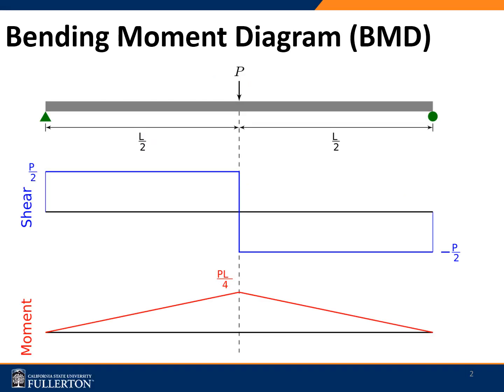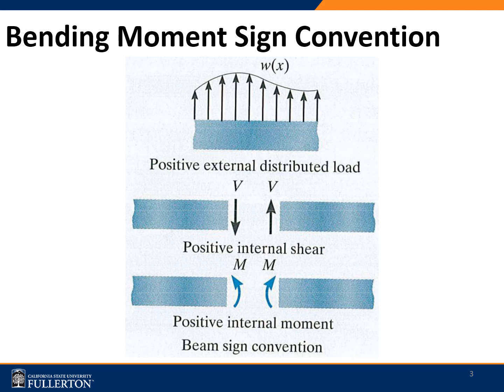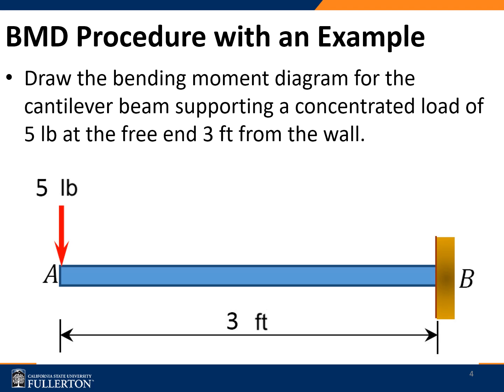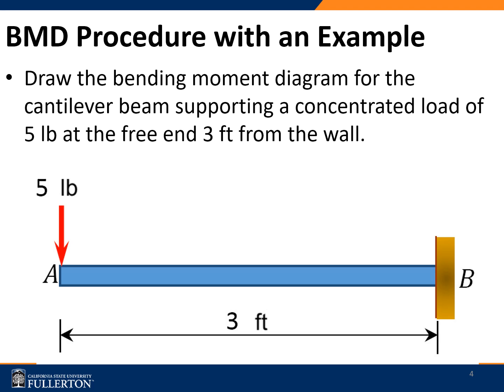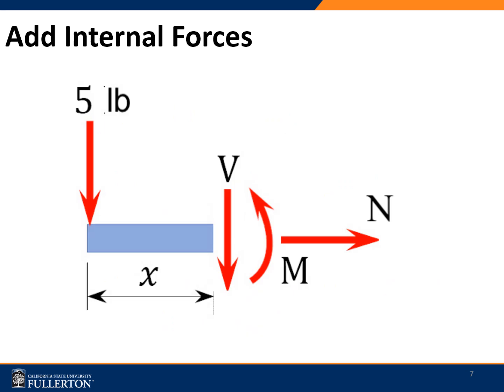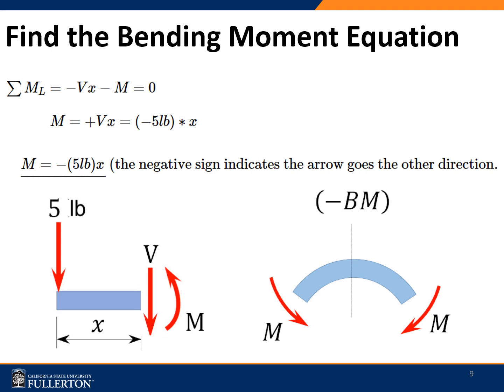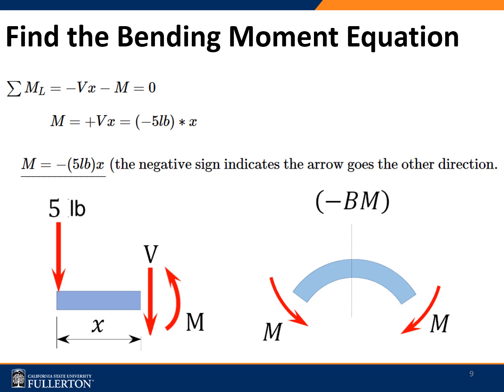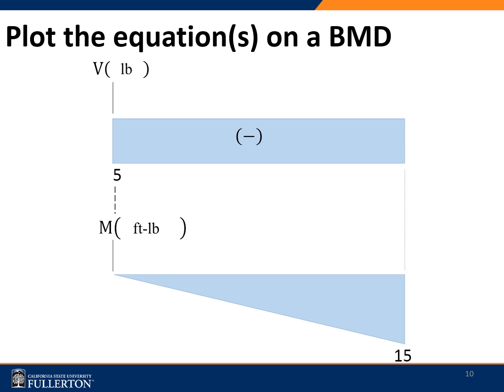EGME-331: Bending Moment Diagram - CSU Fullerton Mechanical Engineering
Pre-requisite video for the topic of bending moment diagrams for the course EGME-331: Solid Mechanics.